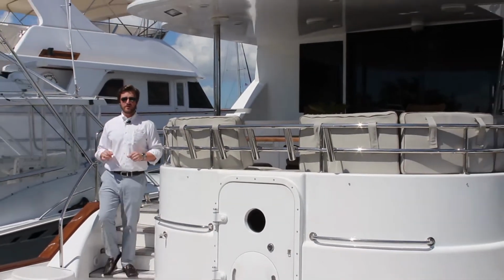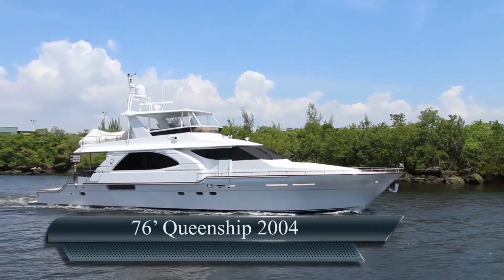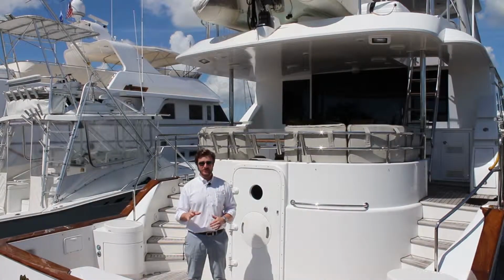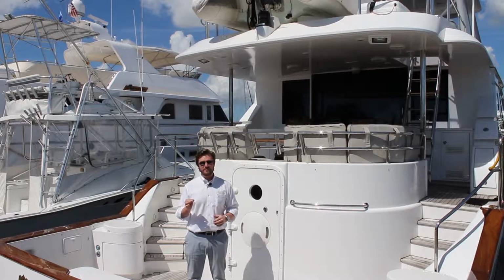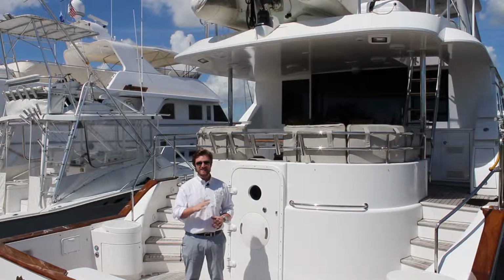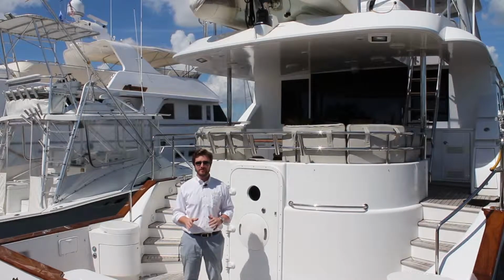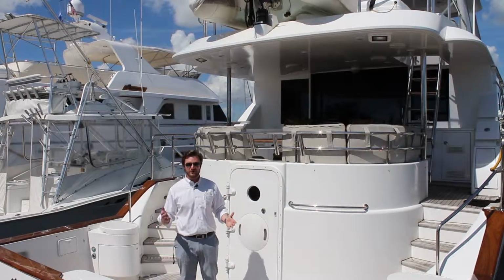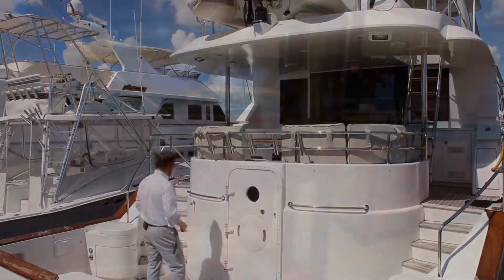Brent De Sellier, Yacht Broker, Shows a 76’ Luxury Motor Yacht in Florida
Brent De Sellier, takes us on board a 76’ luxury motor yacht in Florida.